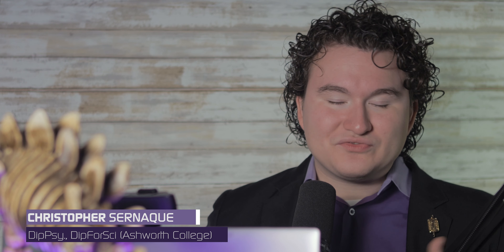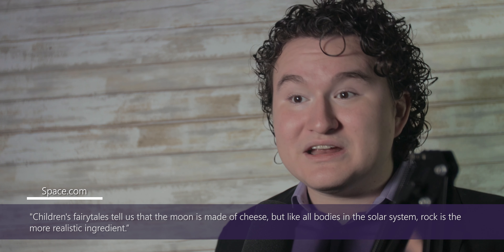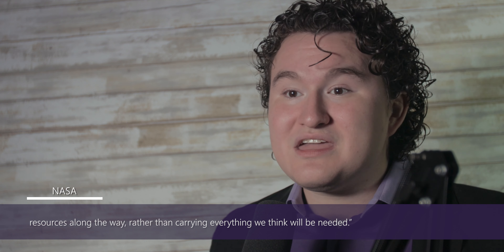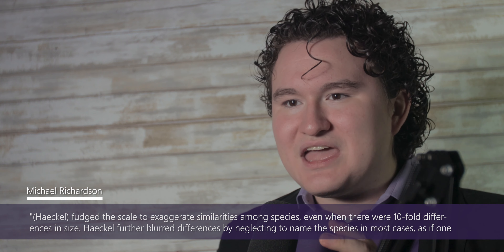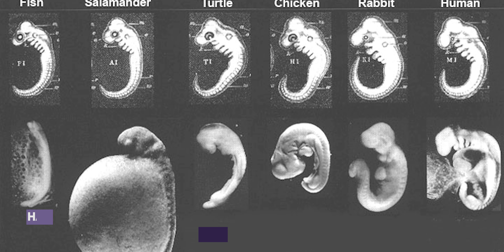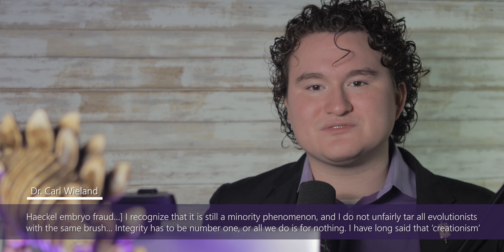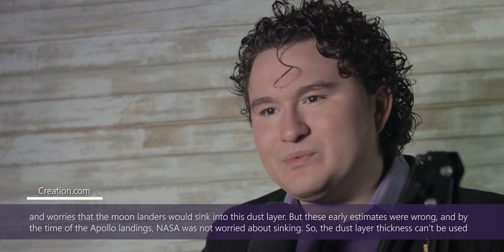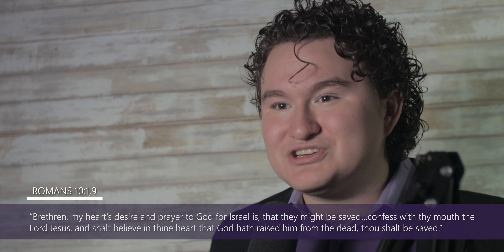Have Creationists been EXPOSED?: YEC Astronomers MOON DUST FRAUD?....(SHOCK AND HORROR!) | CTS E23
The scientific community is a beautiful one. Rational minds and logical thinkers can put their wholehearted effort into asking interesting questions, experimenting for answers, and learning more and more about the universe to save lives or to satisfy curiosity. Sadly, there are some in the scientific community who have resorted to fraud. In keeping with the Biblical principle against bearing false witness, God-fearing Creation Scientists have diligently researched and have upheld high-standards of integrity, such as being willing to let arguments that are no longer tenable go, like the “moon-dust argument.” If you are interested in learning about some shocking examples of fraud in the scientific community and if you are interested in hearing the “truth about Creationists” watch this video and share it with your friends!

Credits |
Writer: Christopher Sernaque
Presenter: Christopher Sernaque
Camera Operator: Casey Sernaque
Audio Manager: Casey Sernaque
Editor: Casey Sernaque